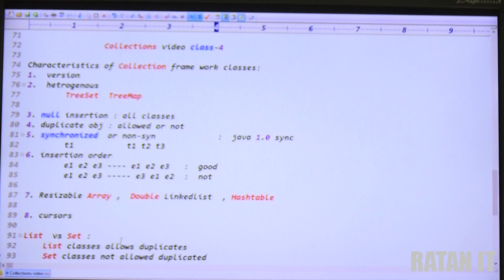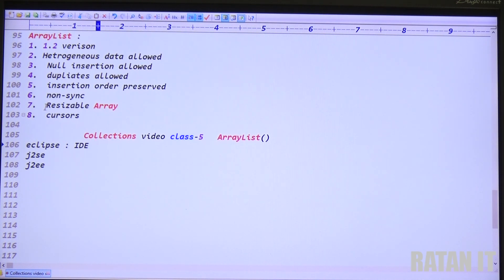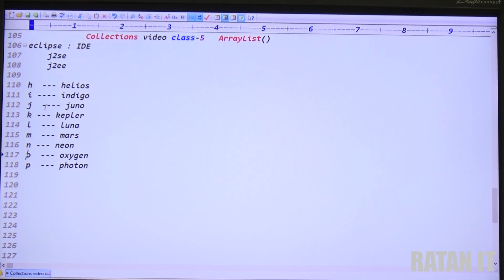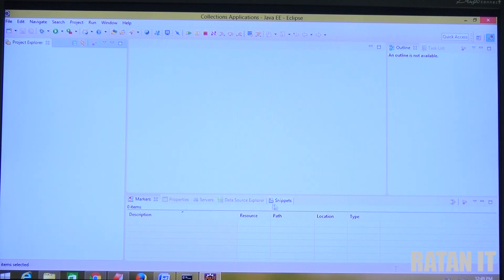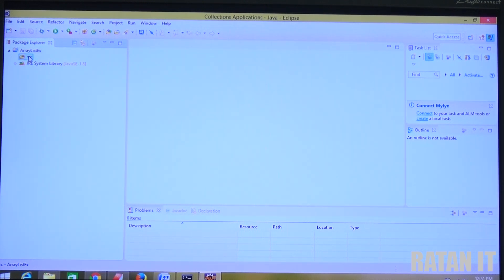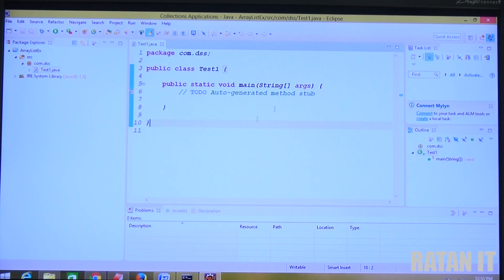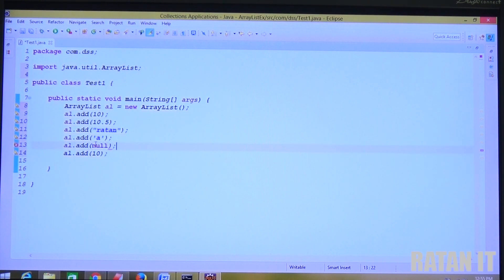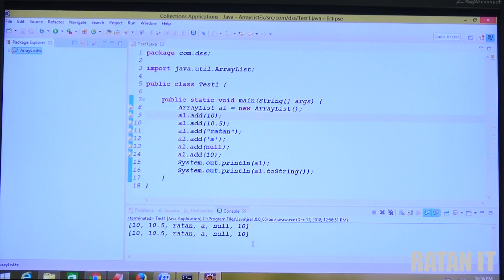Corejava Tutorial || Collection Framework || video-5 || Array List-Example-1 || BY Ratan Sir